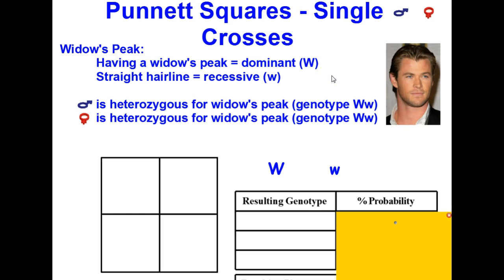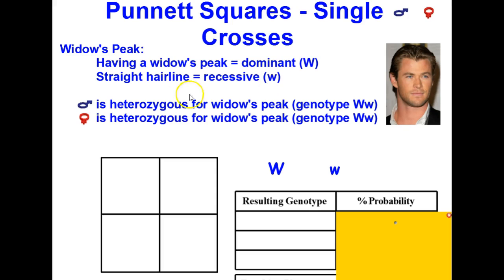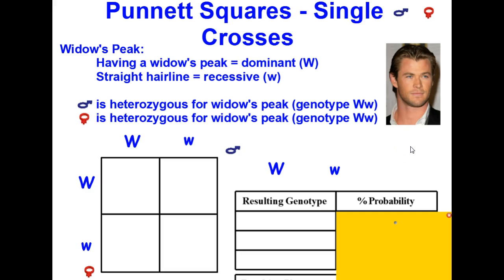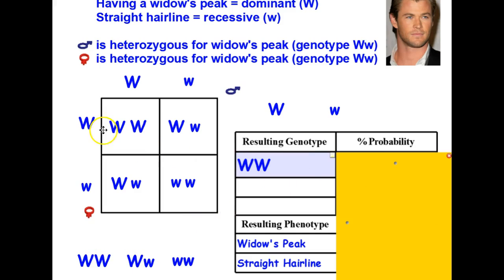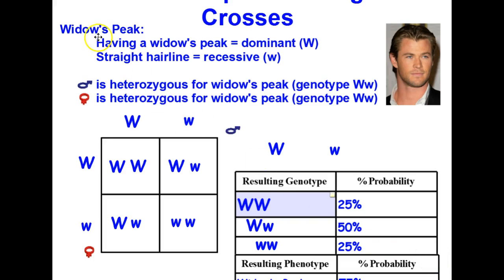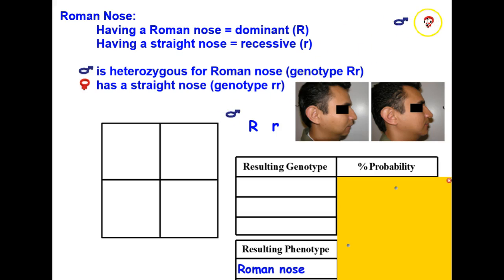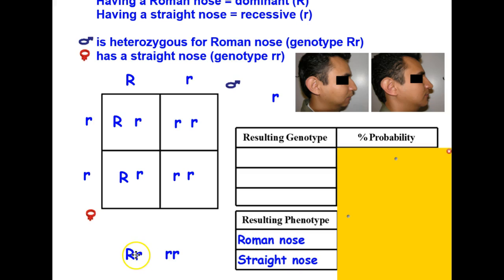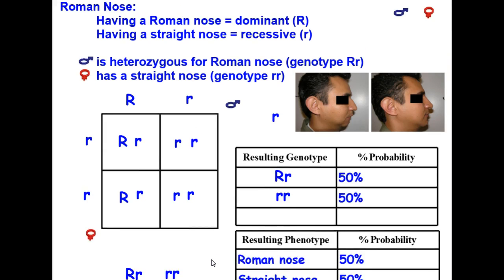Simple Punnett Squares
In this video lesson we will discuss how to do simple Punnett squares, that is, Punnett squares which involves single crosses.